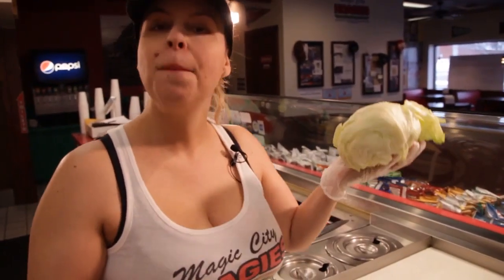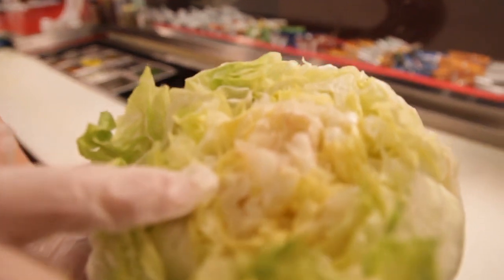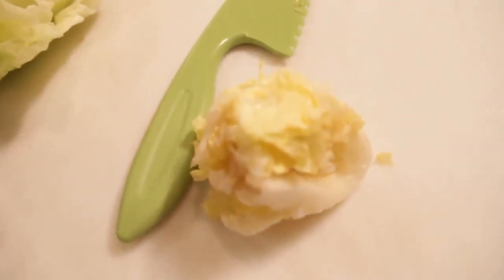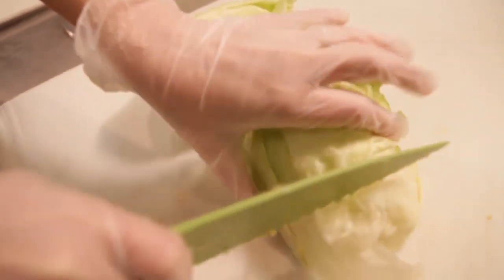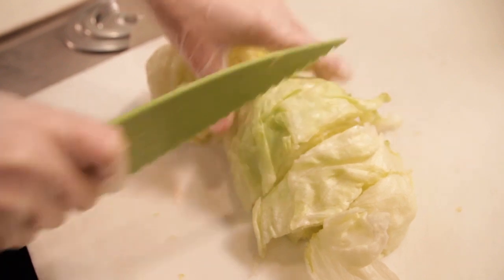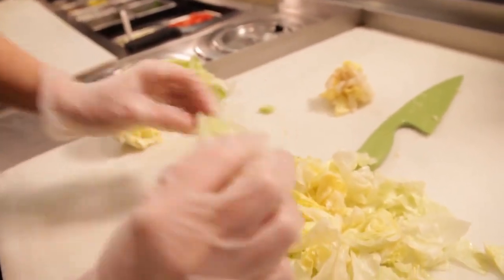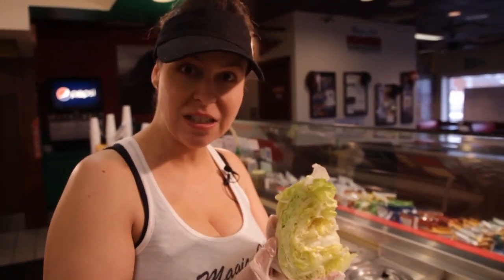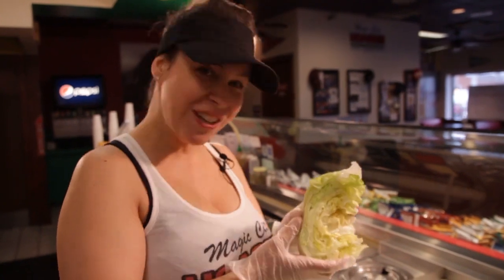MCH Let's Hoagie Lettuce Tip